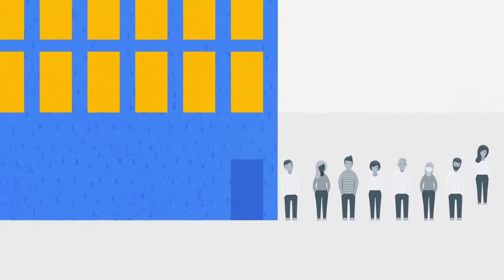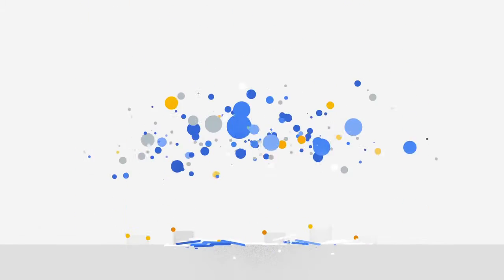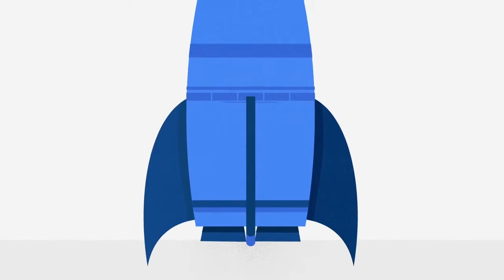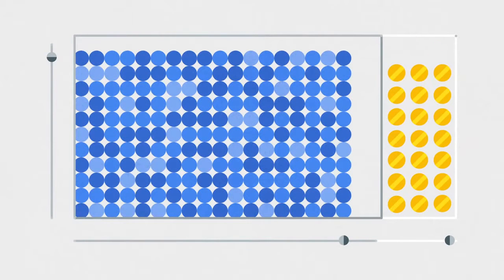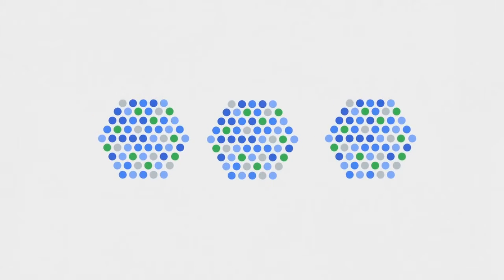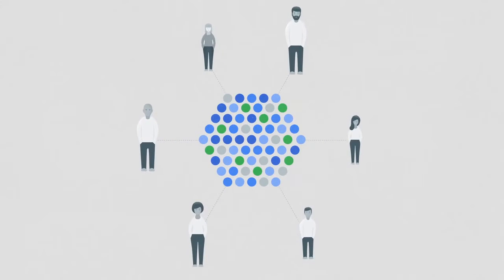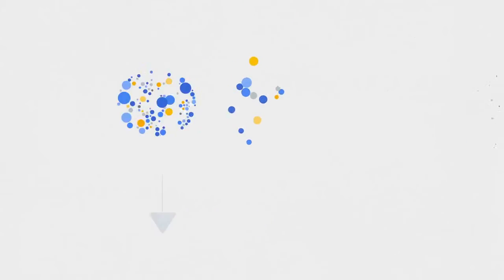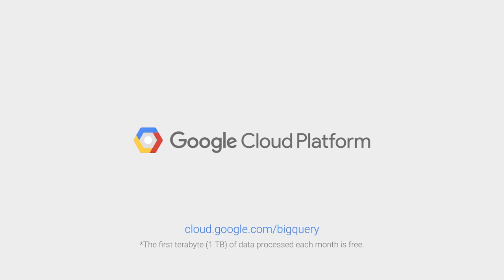Google Cloud Google BigQuery Analytics Data Warehouse Google Cloud Platform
BigQuery is Google's fully managed, petabyte scale, low cost analytics data warehouse. BigQuery is serverless, there is no infrastructure to manage and you don't need a database administrator, so you can focus on analysing data to find meaningful insights, use familiar SQL, and take advantage of our pay-as-you-go model. BigQuery is a powerful Big Data analytics platform used by all types of organisations, from startups to Fortune 500 companies.